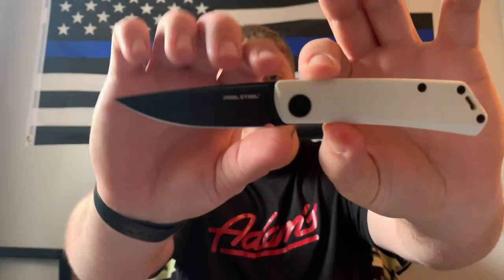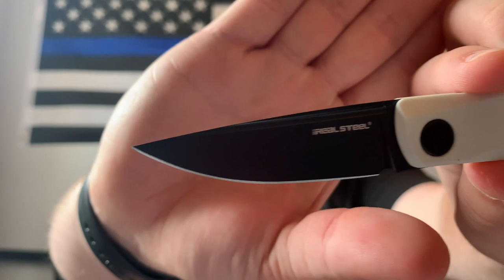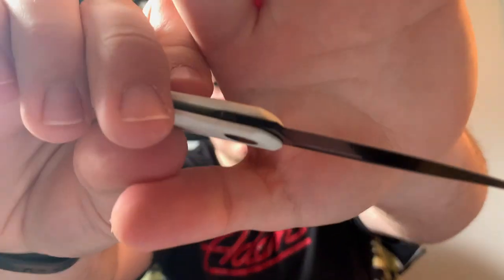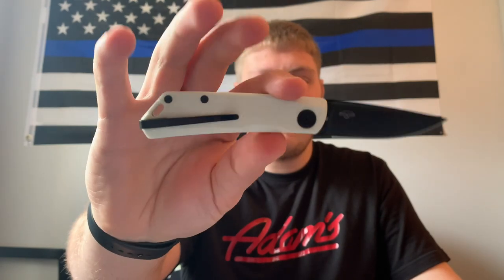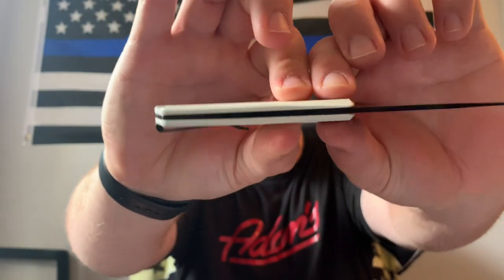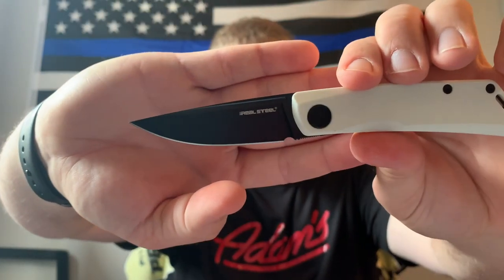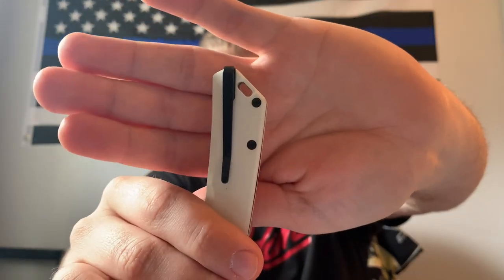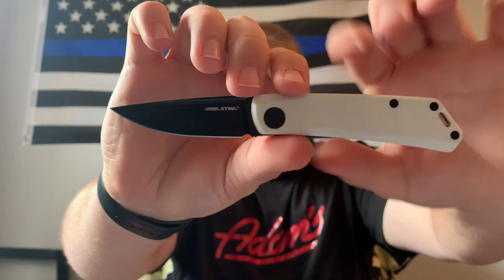Knife Review | Real Steel Luna | Knifecenter Exclusive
In this video I give my full thoughts and opinions on the Real Steel Luna, a pretty cool exclusive from Knifecenter in this awesome stormtrooper color way!